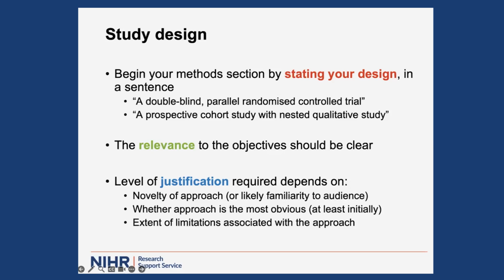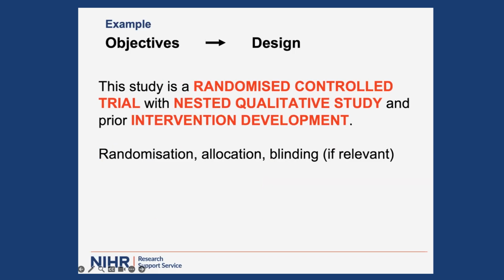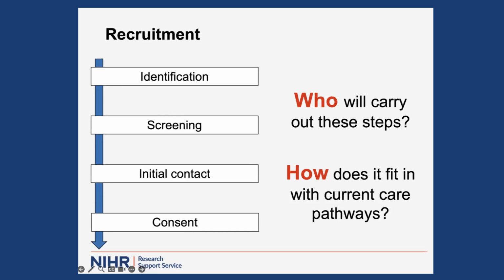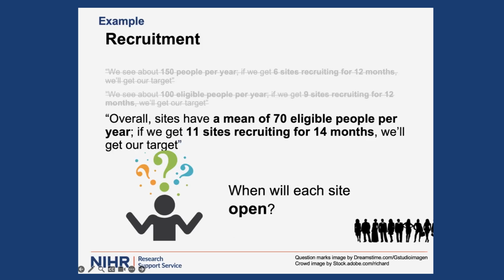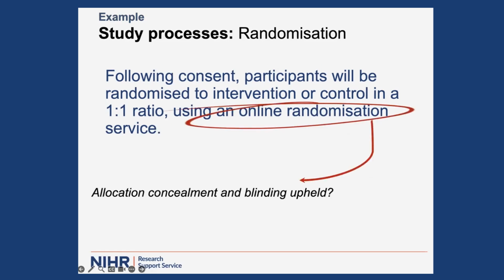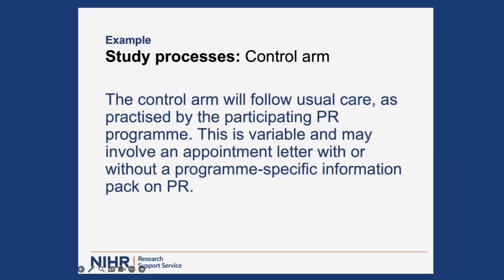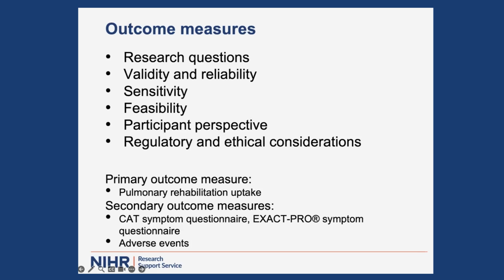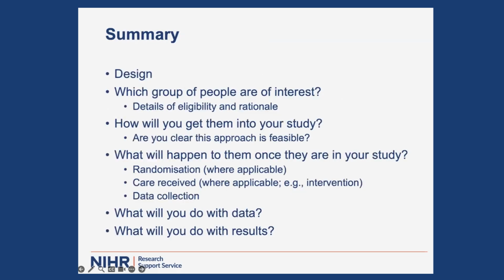Developing a Research Plan: a Worked Example (EGGA 2025)